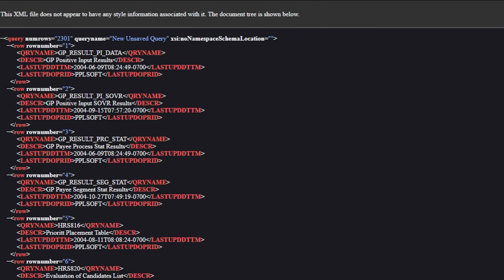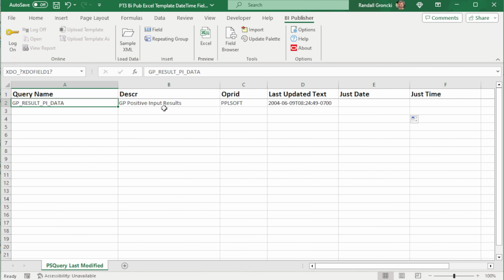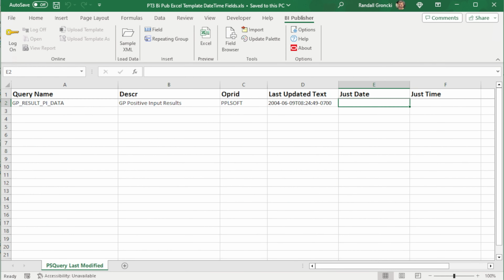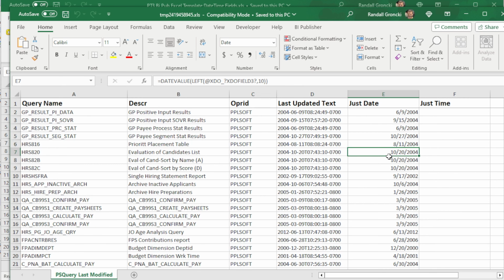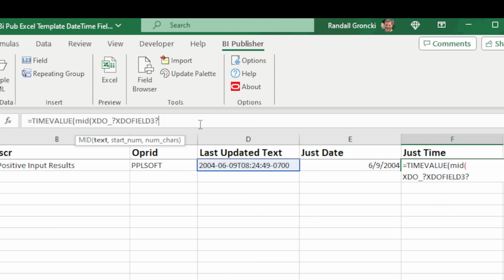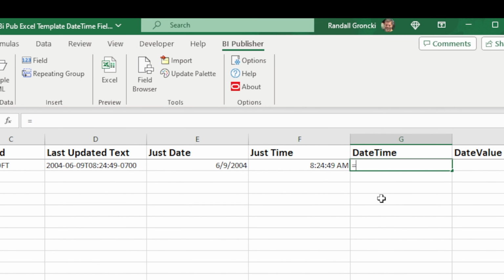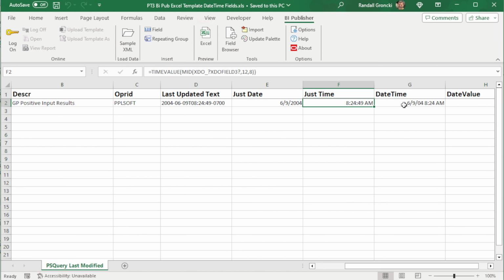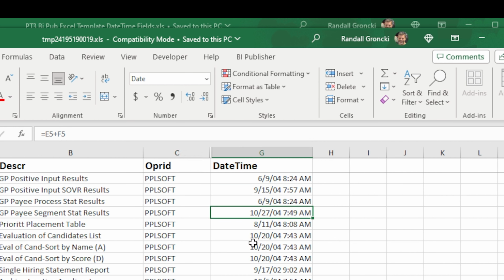DateTime fields in BI Publisher Excel Templates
Bringing in Date-time fields into BI Publisher Excel templates can be challenging.  Just placing them in our template results in a text field unusable by Excel as any kind of date or time and hard for the user to understand in a list of similar values.

We'll demonstrate how to bring in Date-time fields from the XML file and convert it to an Excel Date-time format to make it more readable for your users and manipulable through Excel for date-time math and formats.

Production Notes:
Camera Kid: Anjelica Groncki